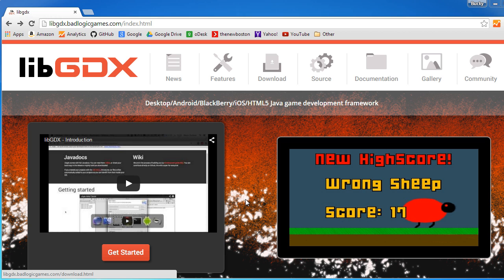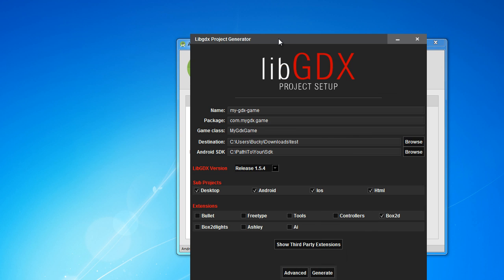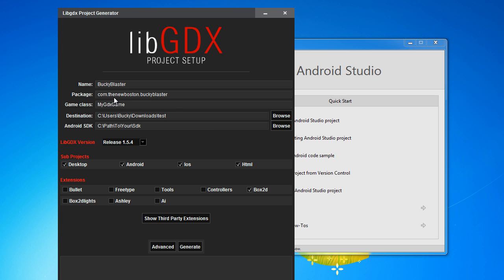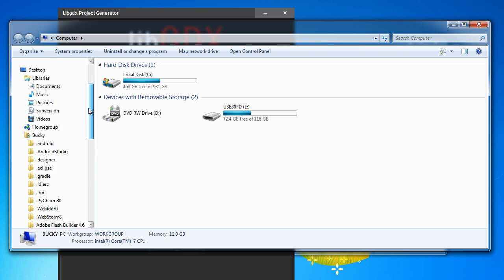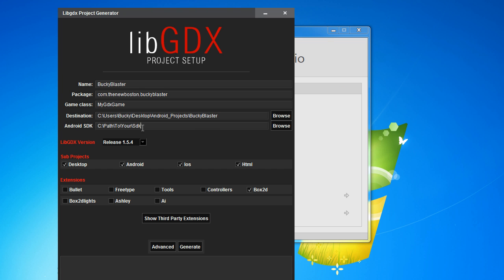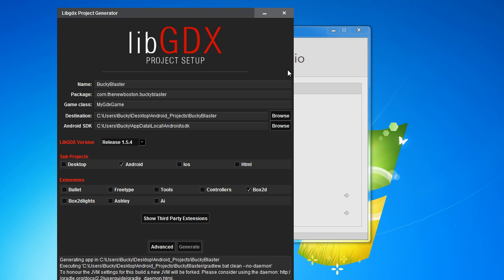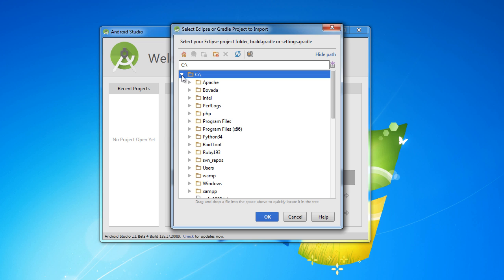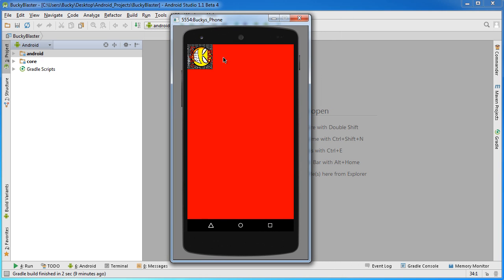Android App Development for Beginners - 70 - LibGDX Game Development